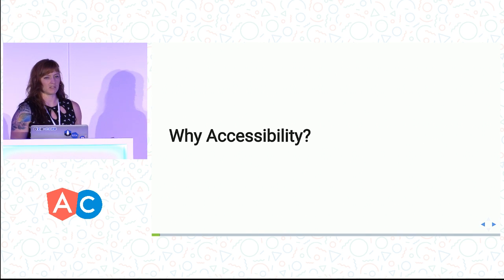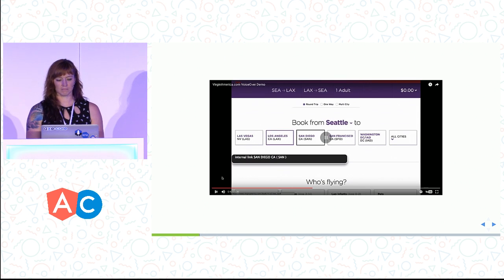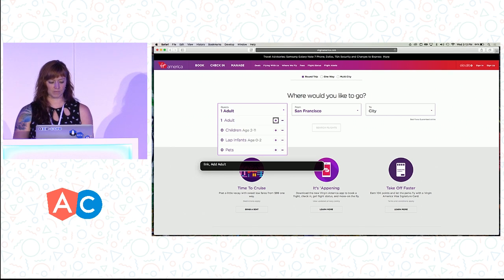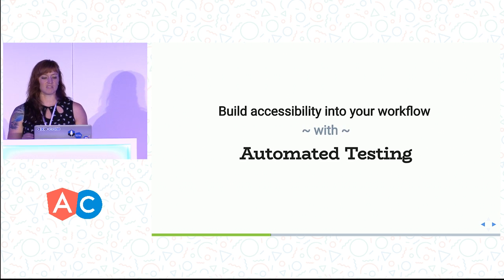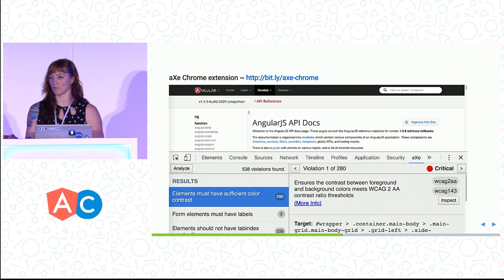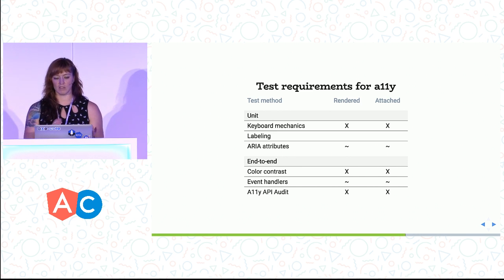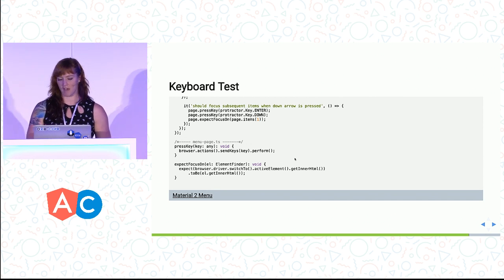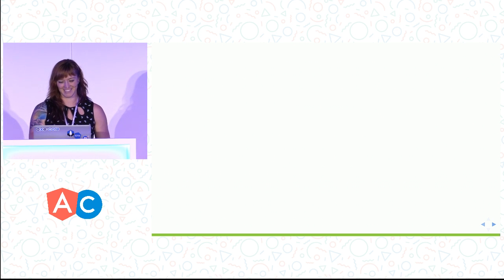Testing for accessibility in Angular 1 and 2 | Marcy Sutton